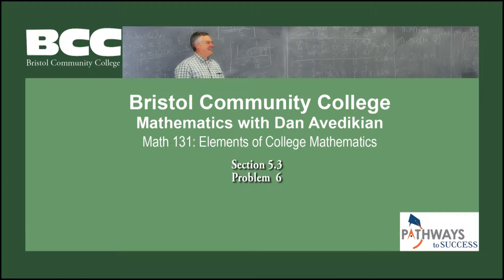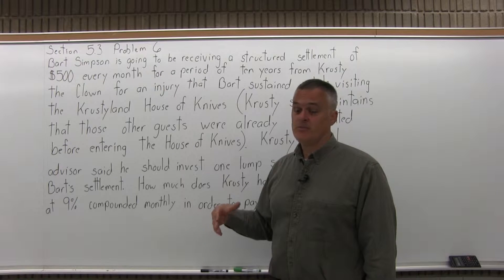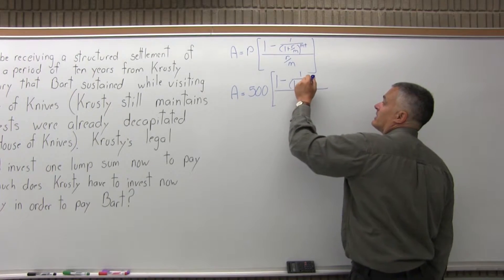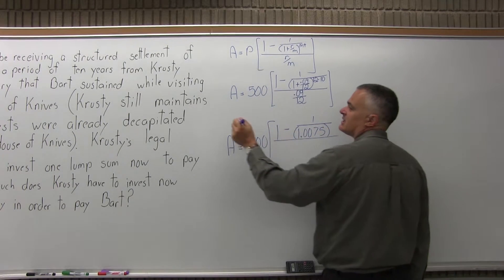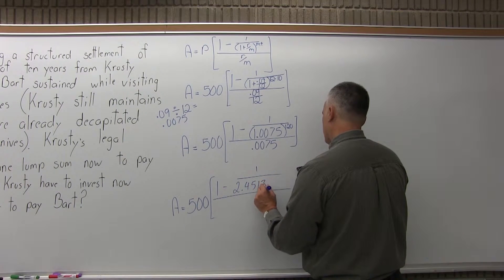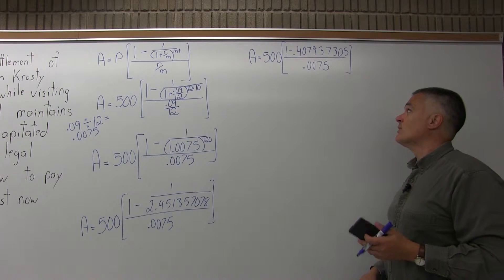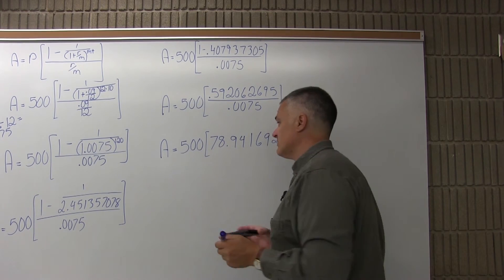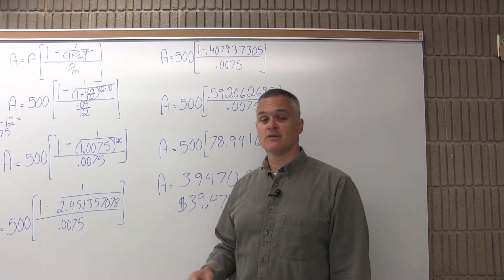MTH 131 : Section 5.3 Problem 6 - Mathematics with Dan Avedikian